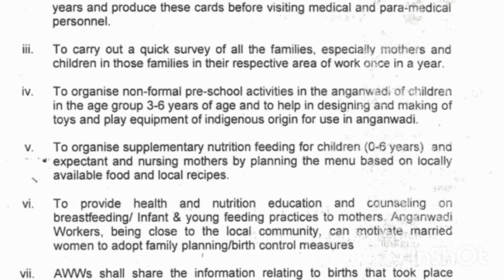Function of anganwadi workers#communityhealthnursing